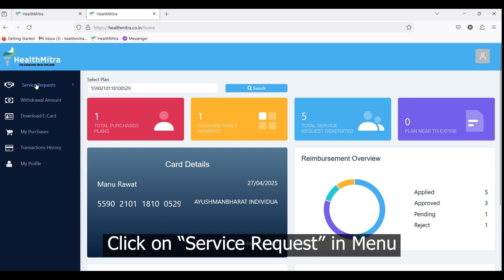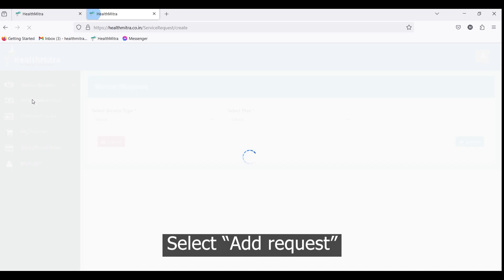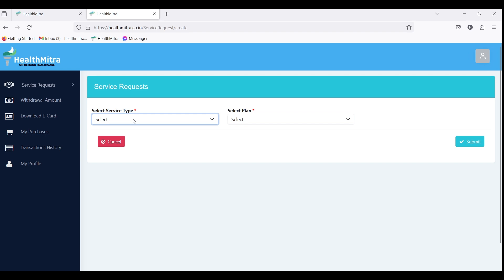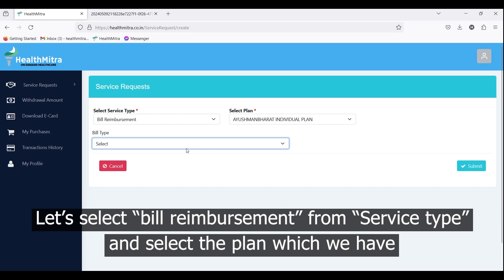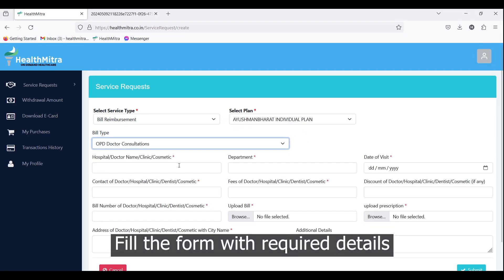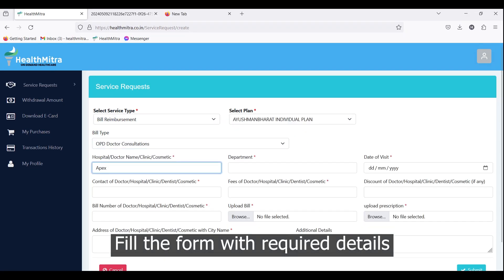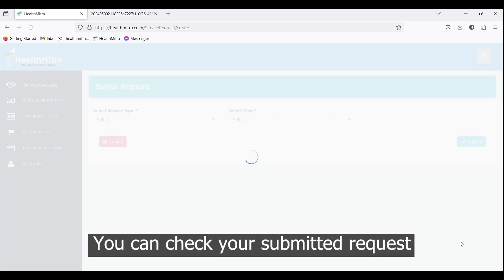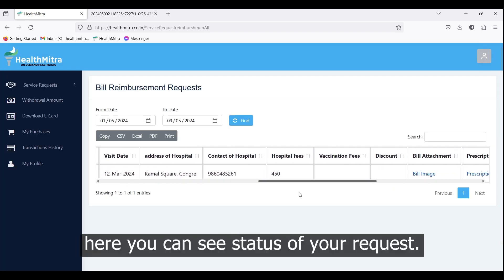HealthMitra CRM: Tutorial 4 - How to submit a service request and select status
Welcome back to HealthMitra mastery! This tutorial equips you to leverage HealthMitra CRM's support system effectively.

 Learn how to submit clear and concise service requests, ensuring prompt assistance whenever you need it.

By the end of this video, you'll be able to:

  *  Navigate to the dedicated service request section within HealthMitra CRM
  *  Clearly articulate the issue you're facing
  *  Attach relevant documents or screenshots to enhance your request
  *  Submit your service request and track its progress efficiently

This video is perfect for all HealthMitra CRM users who want to maximize their experience and ensure they receive benefit of the opted the package.

Have an inquiry
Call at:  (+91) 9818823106